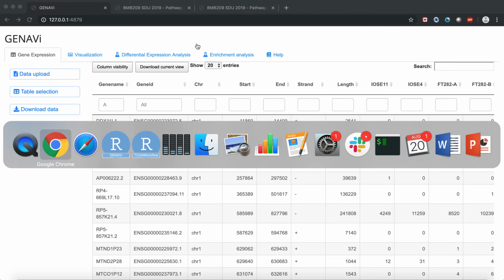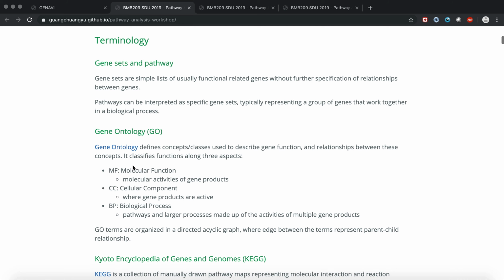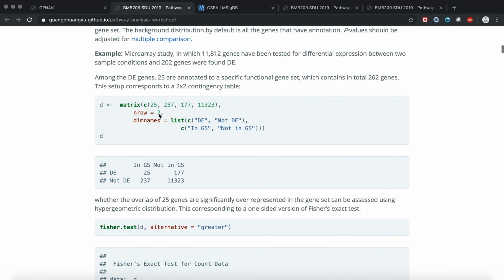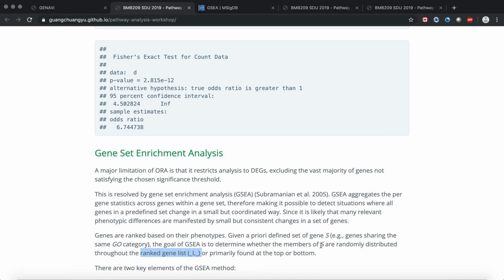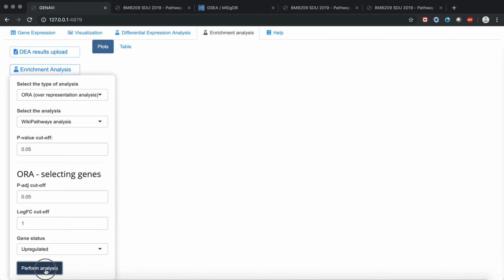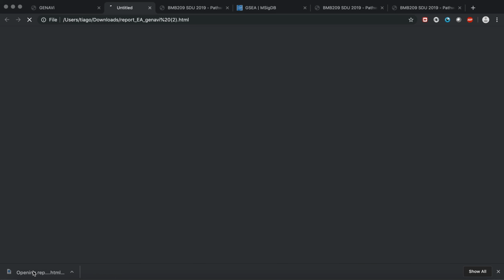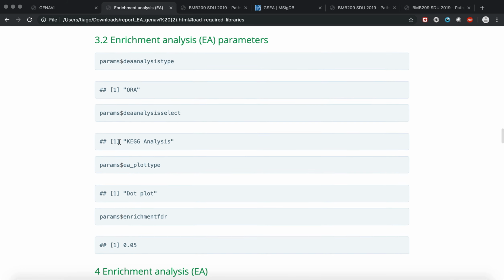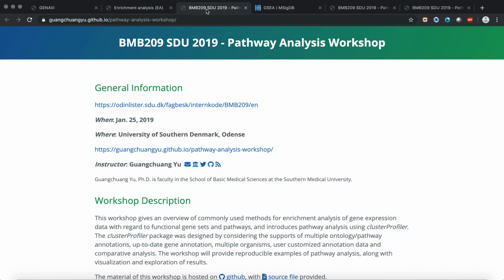GENAVi - gene enrichment analysis